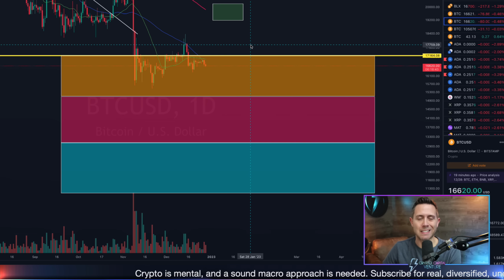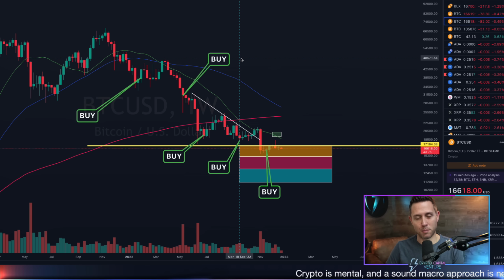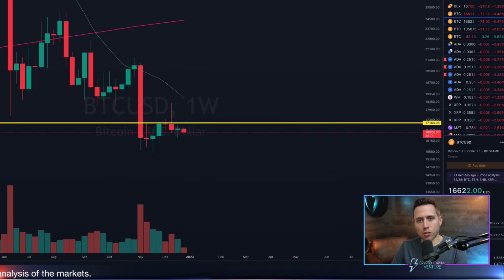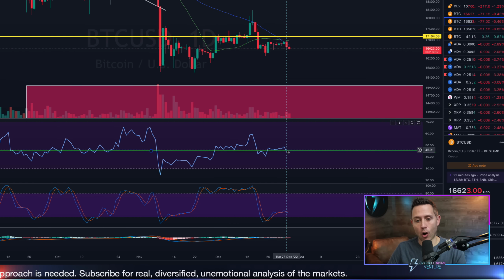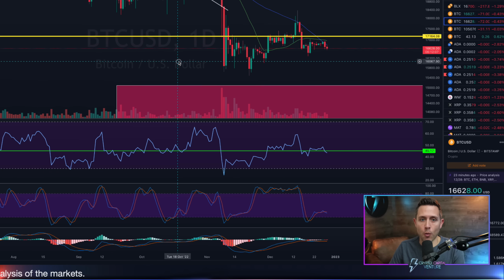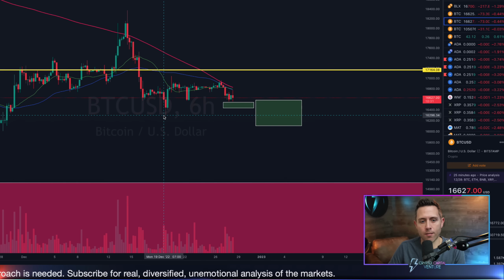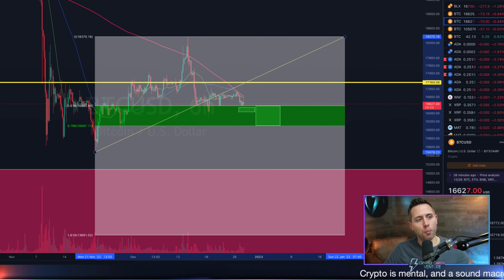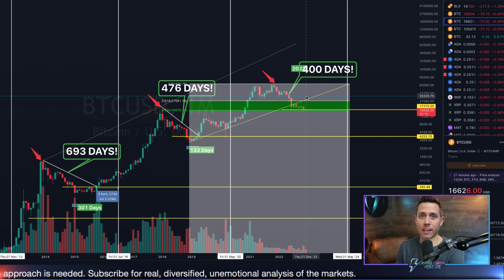Bitcoin CRASH Brewing: What You Need to Know! (Michael Saylor Still Buying)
The impeding bitcoin crash is on every crypto holders mind and the only thing we can do is sit back and wait to see if bitcoin price falls lower in this crypto bear market. To some, the price of BTC and the current bear market does not seem to phase them much, as they continue to buy bitcoin. A good example of this is Michael Saylor and Microstrategy once again making Bitcoin news as they accumulate Bitcoin.